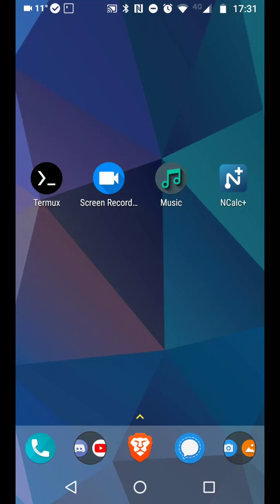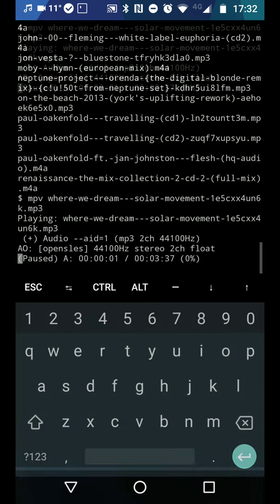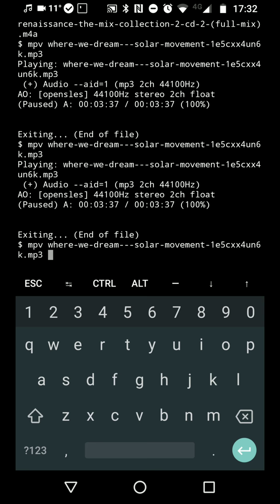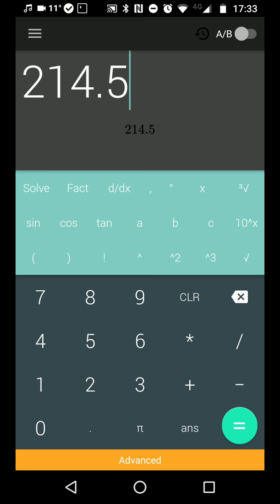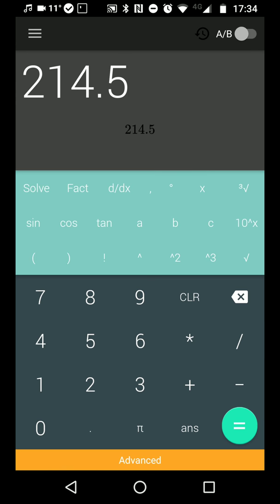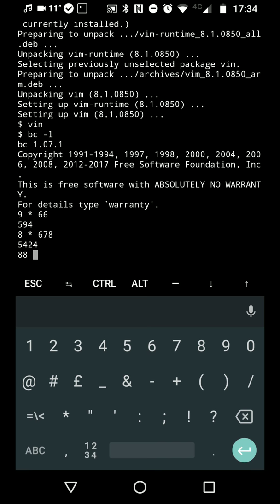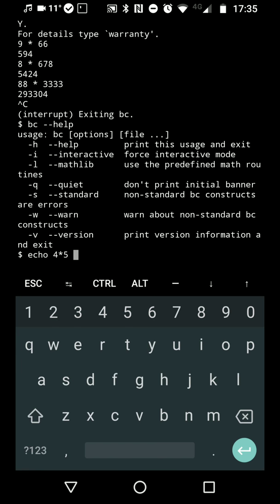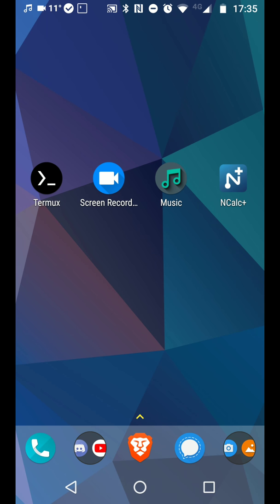Intro to GUI False Efficiencies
GUI applications are not always the most efficient way of interfacing with applications. Dispite what you may be familair with or told.

Just to clarify not saying terminal is always better than GUI. I am simply showing a couple examples of how I make use of terminal applications on a Android phone to complete a set of tasks more efficiently.